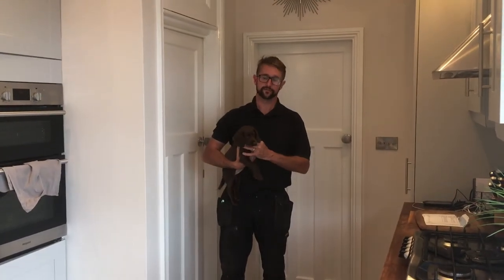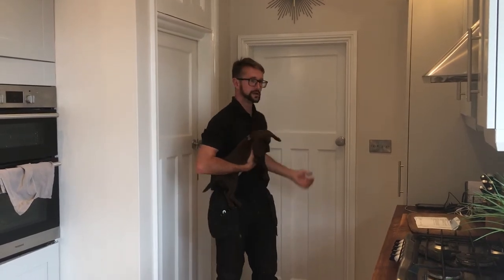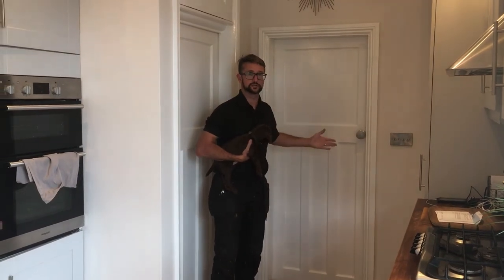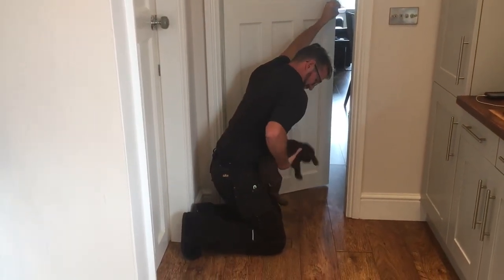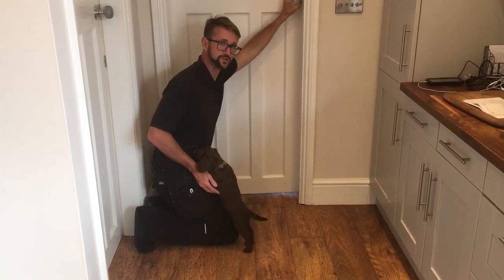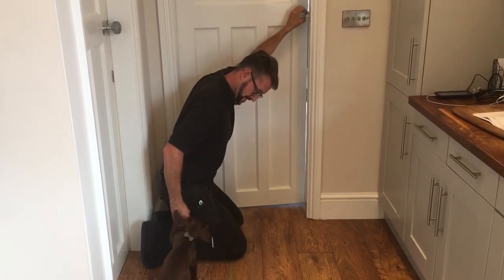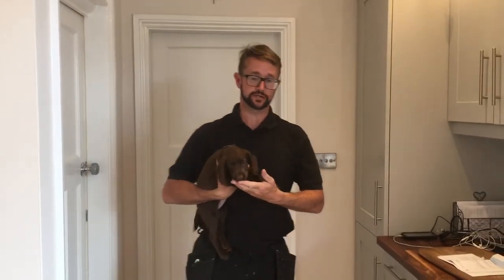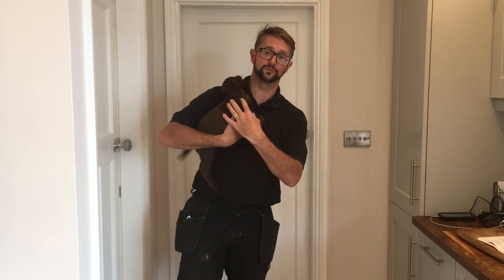New Working Cocker Spaniel puppy day 9 - doorway etiquette & toilet training step 2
Here we start the process of teaching a dog that if they want to go through a doorway they must sit, wait & be calm.

This is the second step of toilet training. if the dog learns to sit at a door when it wants to go through it, then it can indicate to let you know when it needs a wee.

It is far better, although slower to let the dog learn the behaviour itself, rather than to teach it to sit and then tell it to sit during this process